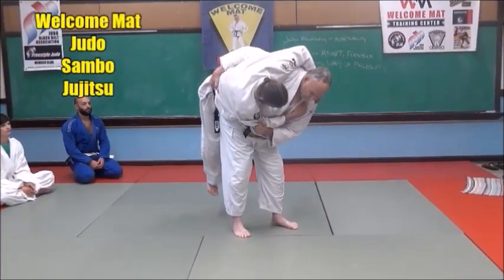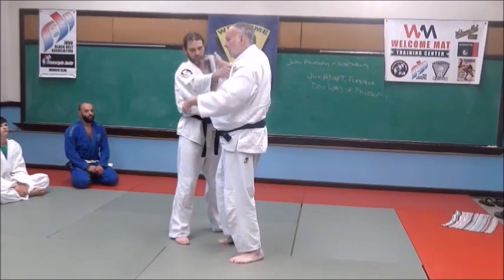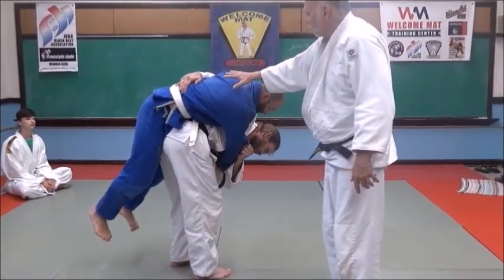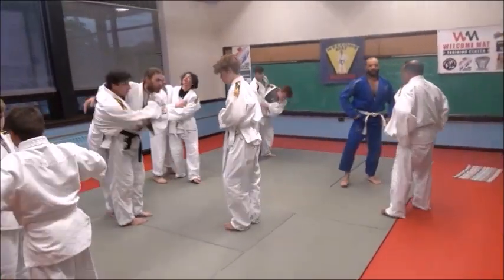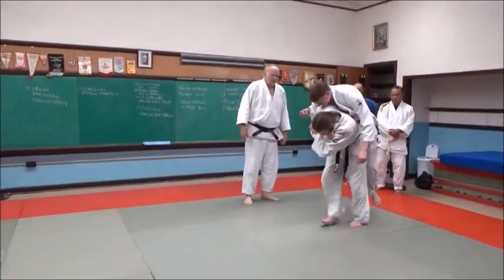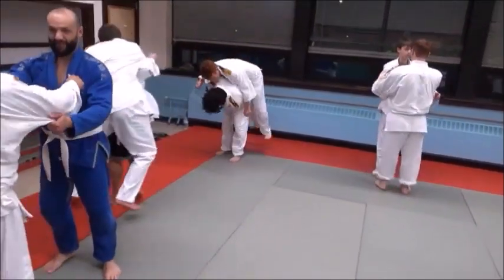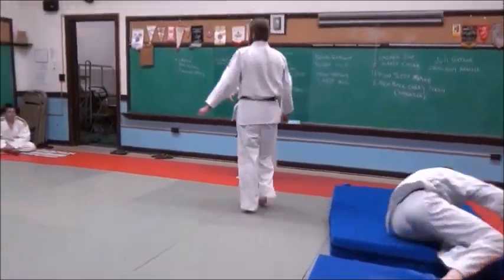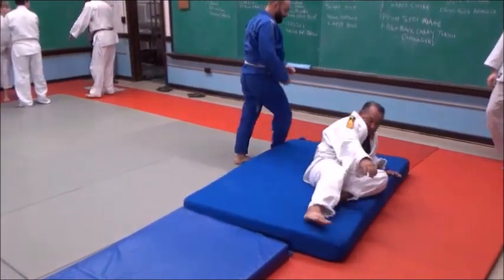9 TEACHING JUDO TO BEGINNERS CONTROLLING AN OPPONENT'S BODY WHEN THROWING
Episode 9 of our video series called Teaching Judo to Beginners.

to get Steve Scott's books THE JUDO ADVANTAGE, SAMBO ENCYCLOPEDIA , JUJI GATAME ENCYCLOPEDIA and TRIANGLE HOLD ENCYCLOPEDIA.

Our channel was started in 2010 as an extension of our program at Welcome Mat. Welcome Mat was founded in 1969 by Steve Scott in Kansas City, Missouri, USA and has produced thousands of successful students, athletes and coaches in a variety of grappling sports. View over a thousand videos on the subjects of judo, freestyle judo, Shingitai Jujitsu, sambo, submission grappling and sport jujitsu are on our YouTube channel. Browse through our playlists to see what we have on our channel. If a video is listed as "private" is it because that video is still in development or scheduled for later viewing. We strive to provide fundamentally sound and technically innovative skills and information on a variety of grappling sports. Music for some videos provided by YouTube Copyright Free Audio featuring "Fiend" by Sting and performed by the  Jingle Punks and "All This Down Time" by Sting and performed by the Jingle Punks.